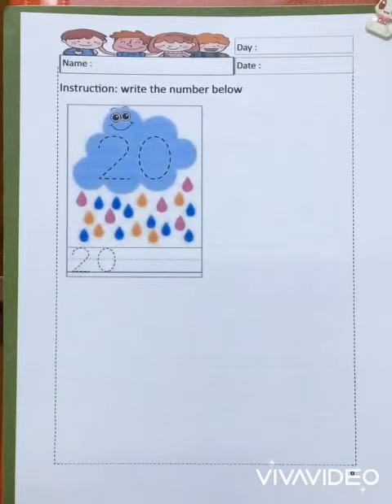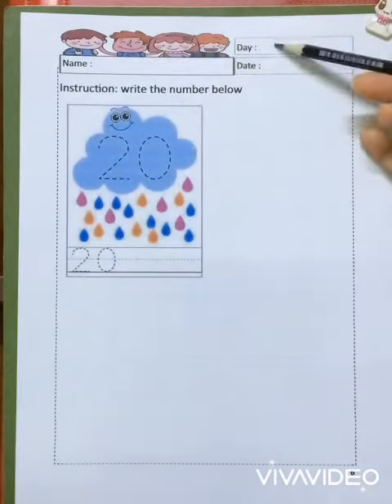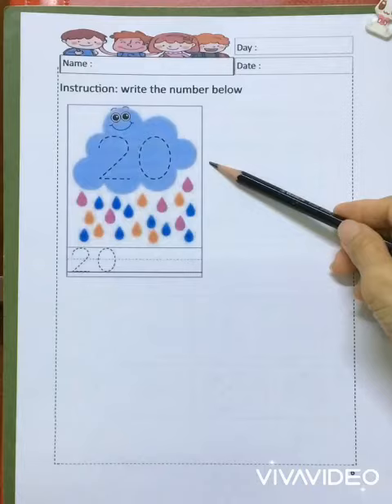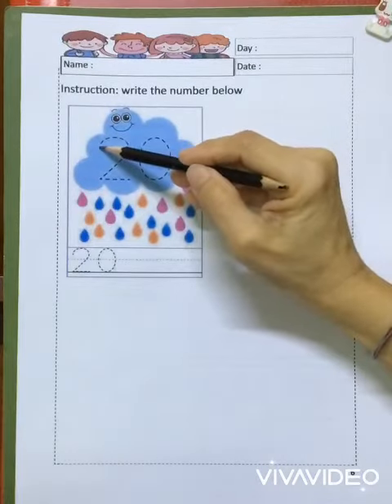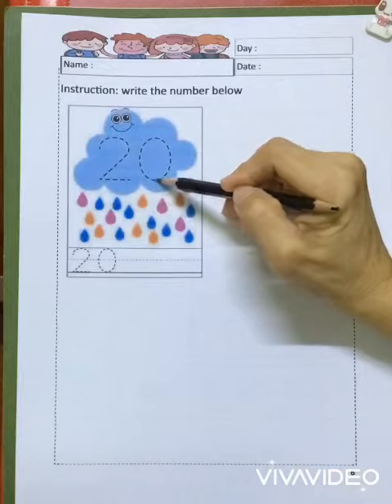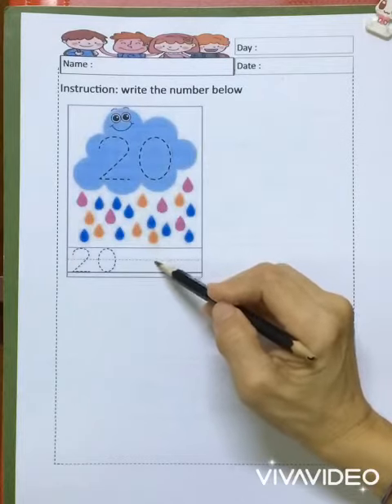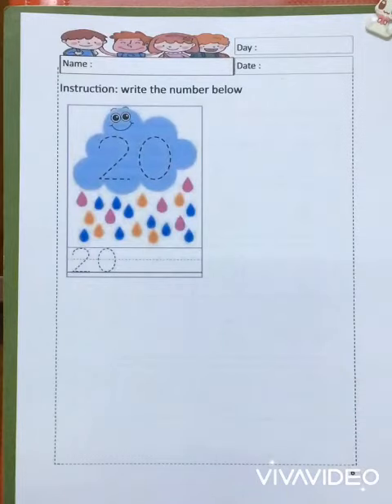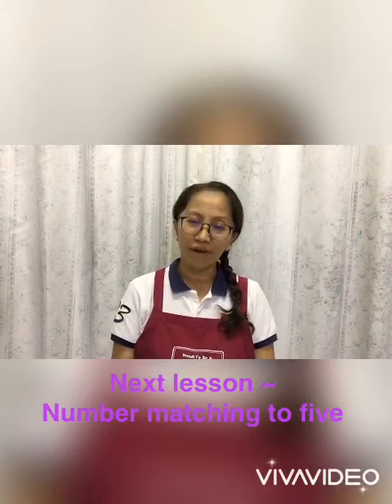22062020 Dragonfly Kulim & NT Year 4 Happy With Math Part 3